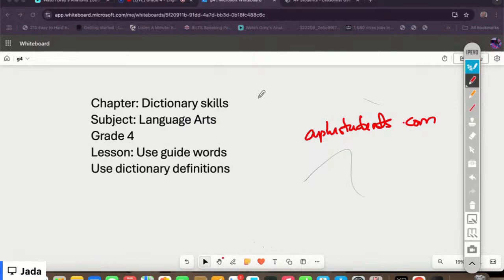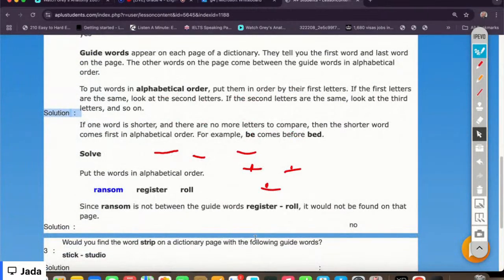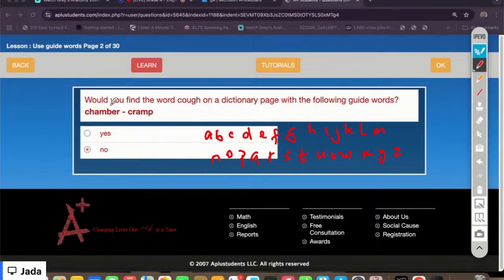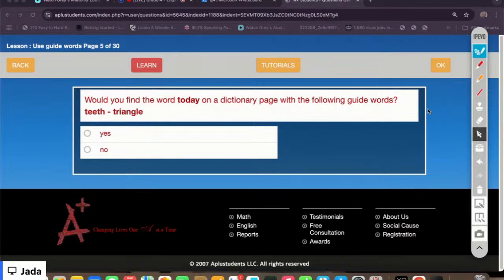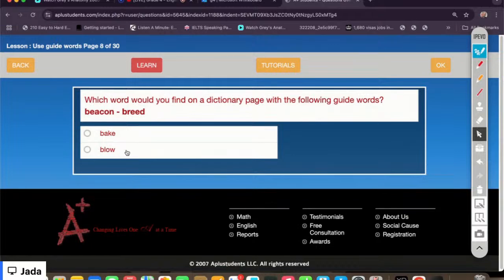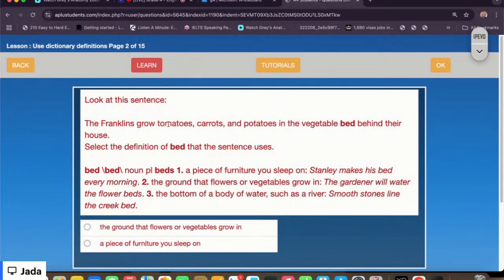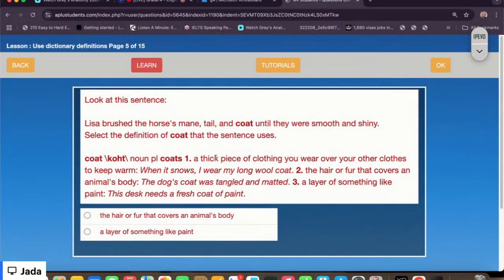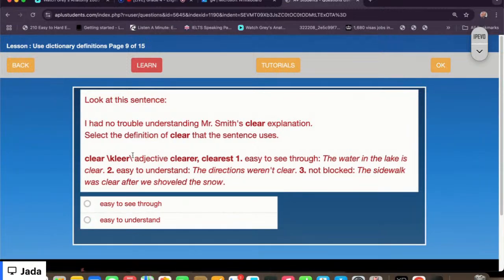Grade 4- English: Dictionary skills